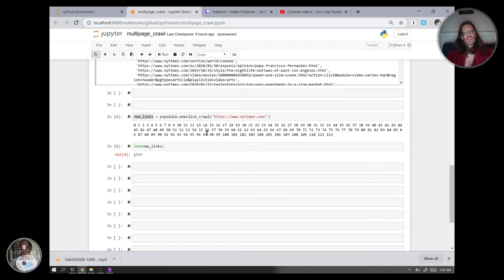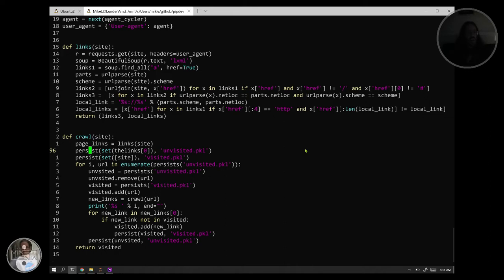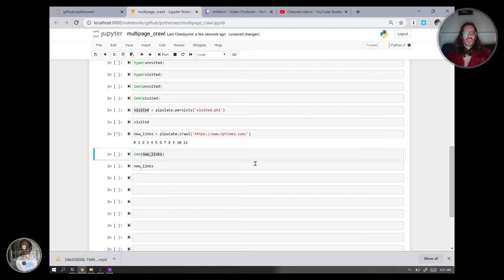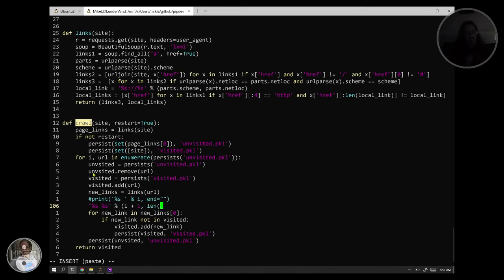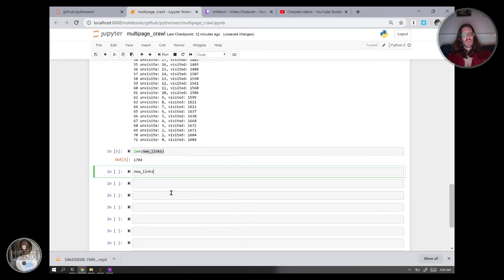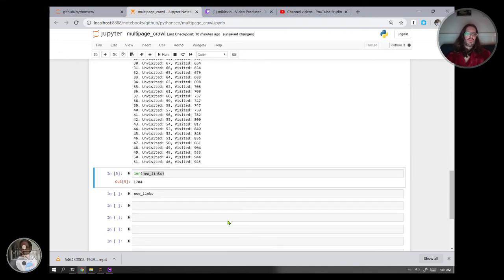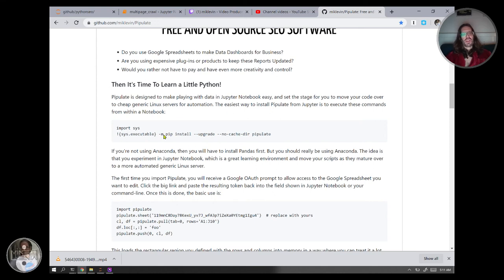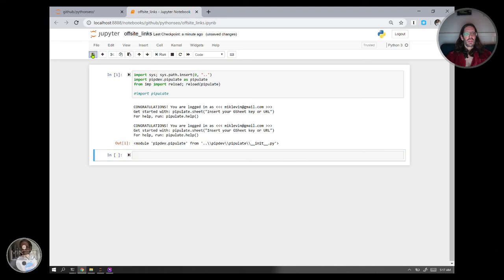Interruptible Python Crawl Function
This is just refinements to the previously developed simple-crawl function. I rename a few of the functions and ensure that the crawl can be interrupted and resumed. I also provide better user feedback on the progress of the crawl